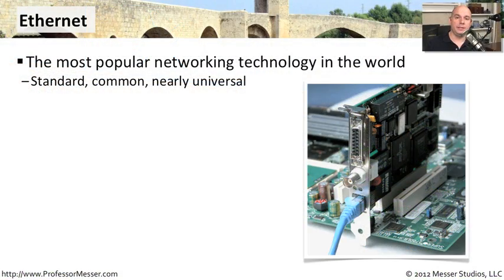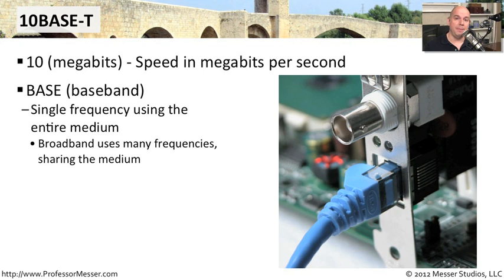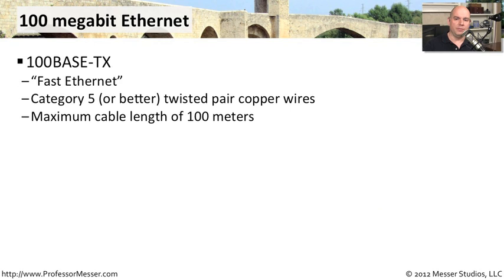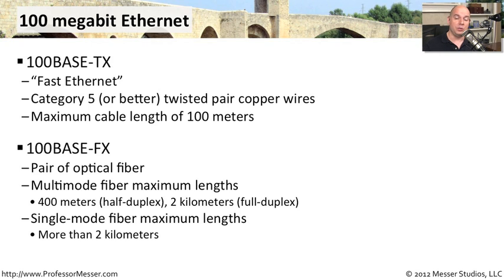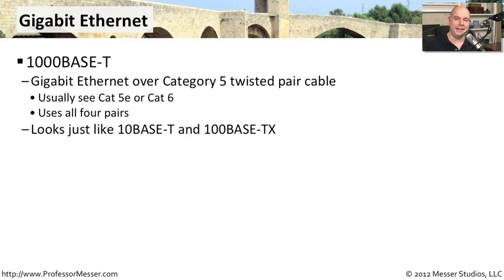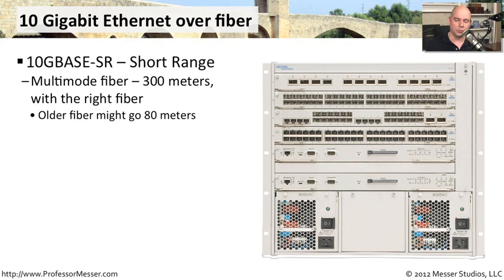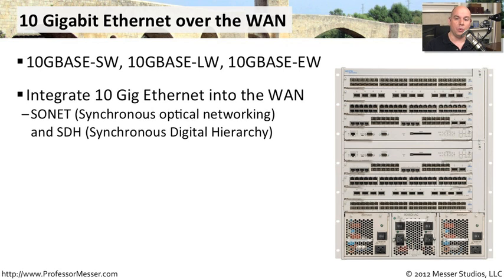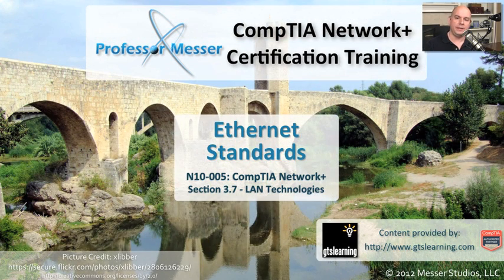Ethernet Standards - CompTIA Network+ N10-005: 3.7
There have many different Ethernet standards through the years, incorporating many speeds and media types. In this video, you'll learn about important Ethernet standards that you'll find in many enterprise networks.